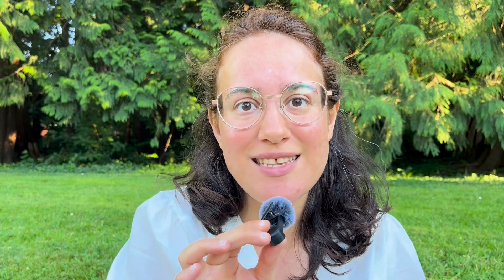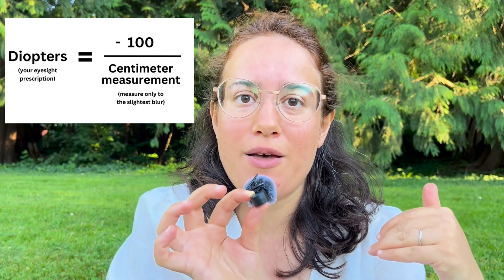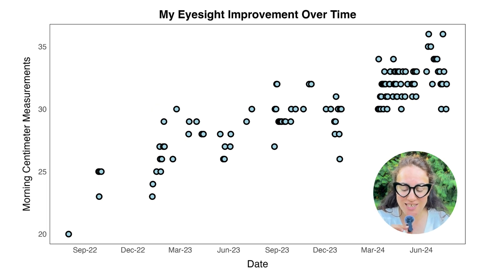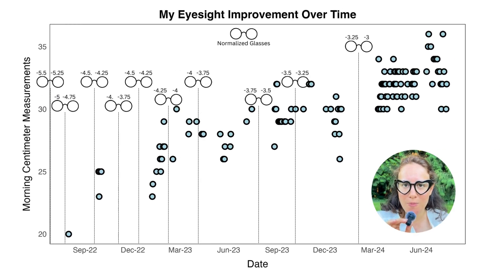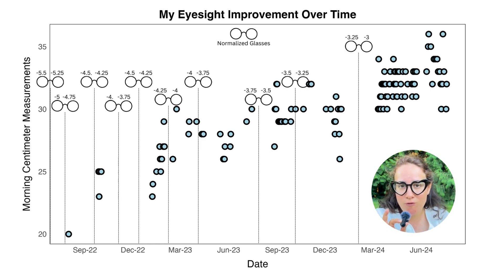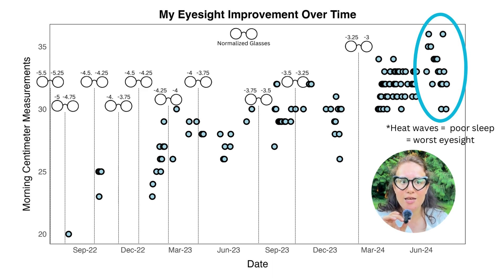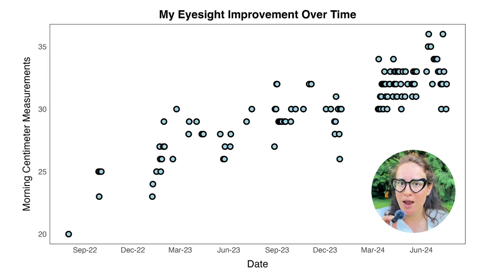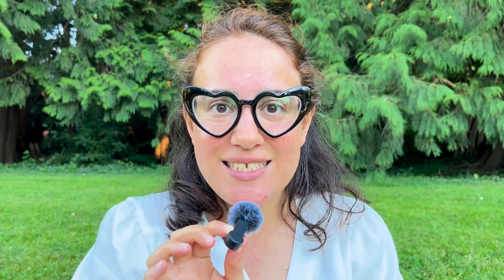I improved my eyesight naturally, here is the data | Natural Vision Improvement Results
I used to have -5.5 diopters myopia and I reversed it naturally to -3.0 within less than 2 years, following the Endmyopia Reduced Lens Method.

Here I am showing you the data and my natural vision improvement progress!

Timestamps:
0:00 Intro
0:40 How I Measure My Eyesight
1:55 Data and Results
8:58 Outro